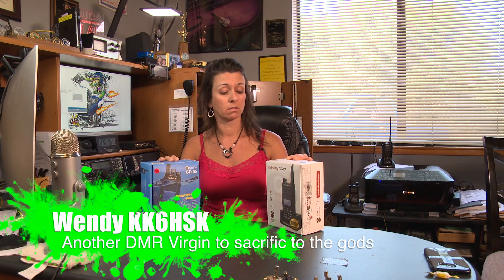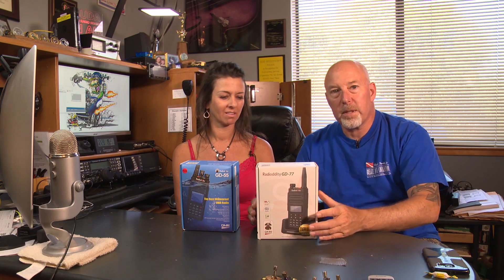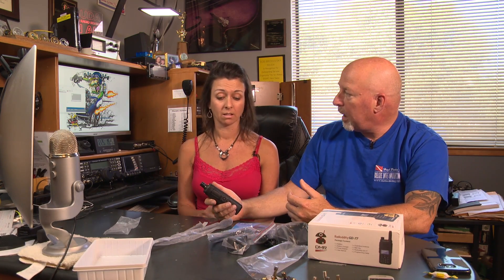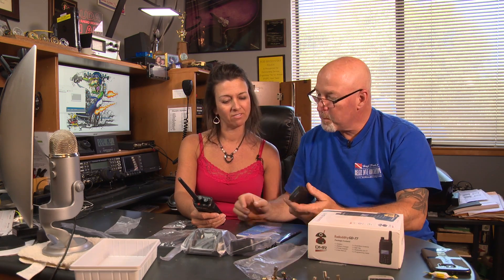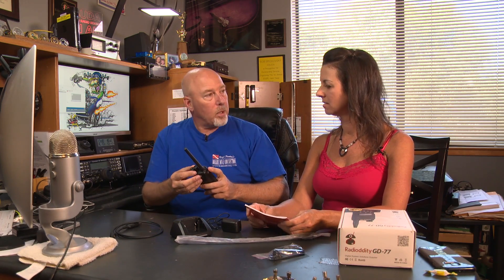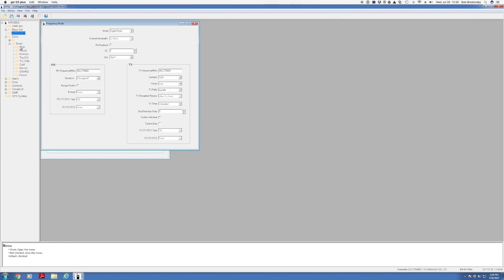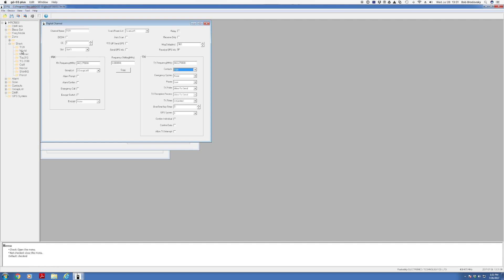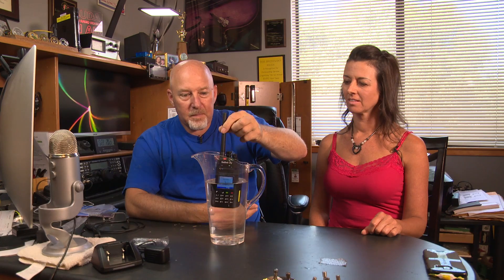Can the Radioddity GD-55 plus survive underwater? | K6UDA Radio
Wendy's back and this time we're having a look at the new Radioddity GD-55 Plus UHF 10 watt DMR hand held. The folks at Radioddity also sent me a brand new GD-77  Dual Band DMR radio that we'll look at next time. Today though, we played with the IP-67 waterproof rating.